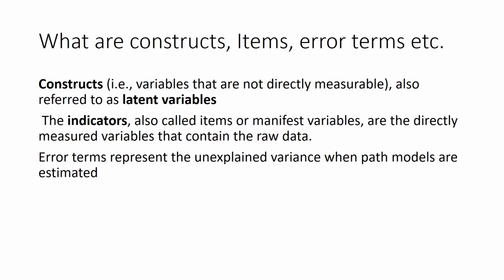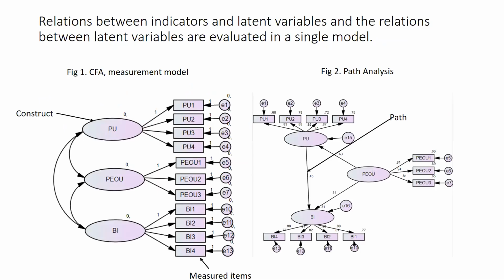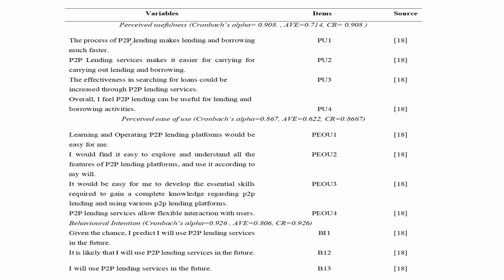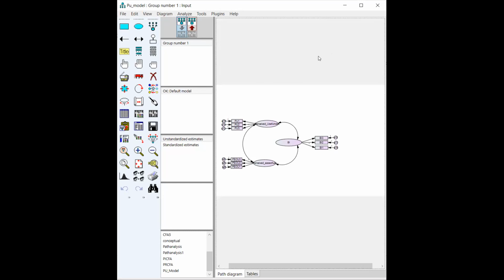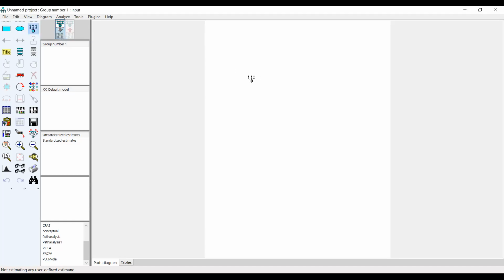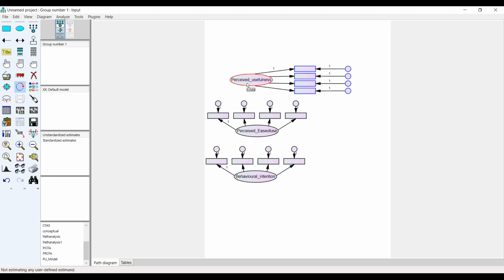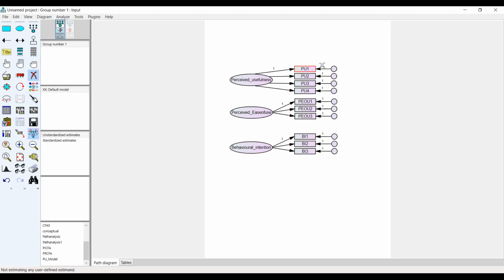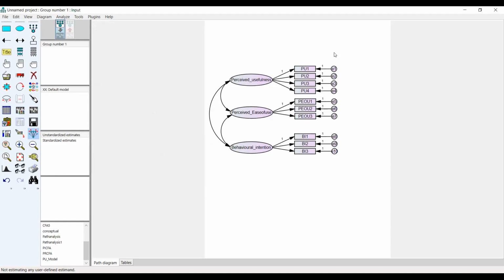Using Amos graphics first time. Structural equation modeling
Tutorial on using Amos graphics to create a research map
What are constructs, latent variables, items, observed and unobserved variables, and error terms